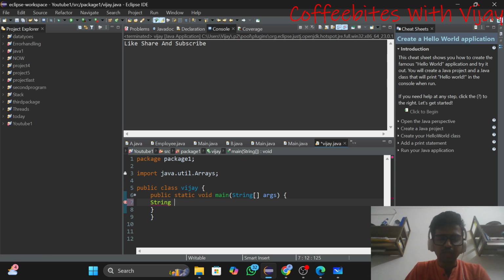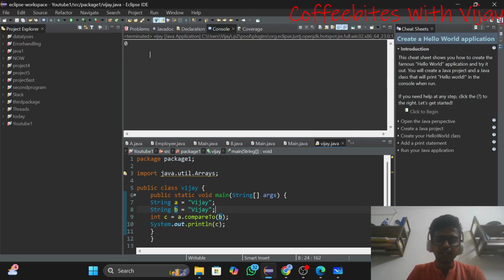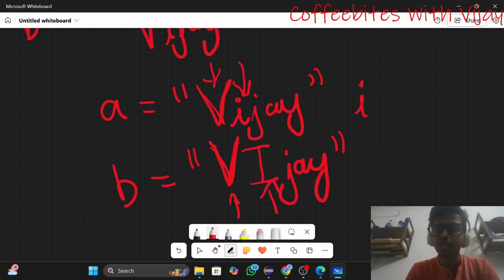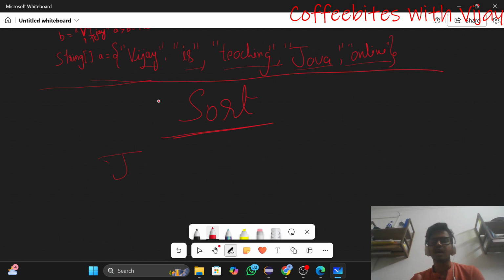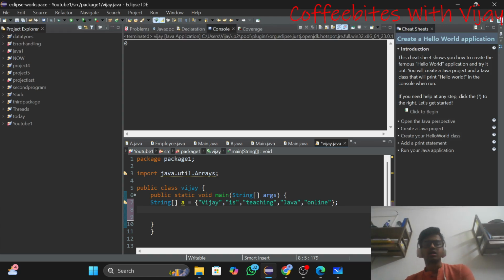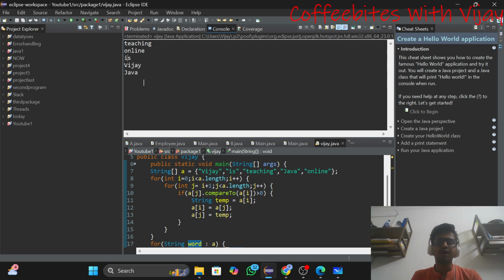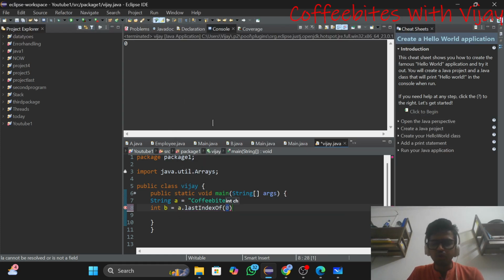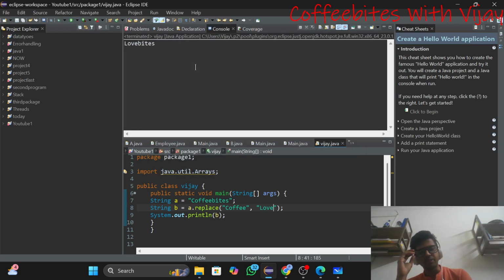String Operations PART 02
🔥 Java String Operations – Quick Bites ☕🚀
✅ 1. String Creation – Using literals ("Hello") or new String().
✅ 2. Concatenation – Using + or .concat().
✅ 3. Length – Get it using .length().
✅ 4. Character Extraction – Use .charAt(index).
✅ 5. Comparison – .equals(), .equalsIgnoreCase(), .compareTo().
✅ 6. Substring – Extract part of a string using .substring().
✅ 7. Case Conversion – .toUpperCase(), .toLowerCase().
✅ 8. Trim Spaces – .trim() removes leading/trailing spaces.
✅ 9. Replace Characters/Words – .replace(), .replaceAll().
✅ 10. Splitting Strings – .split(delimiter) breaks into an array.